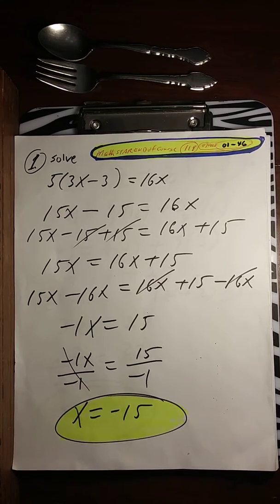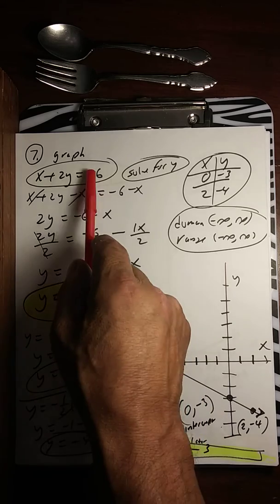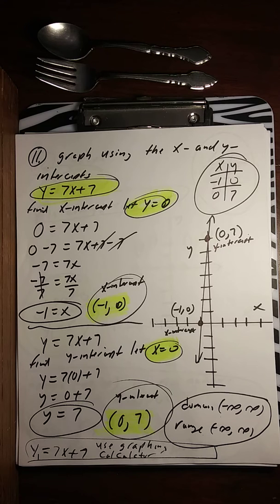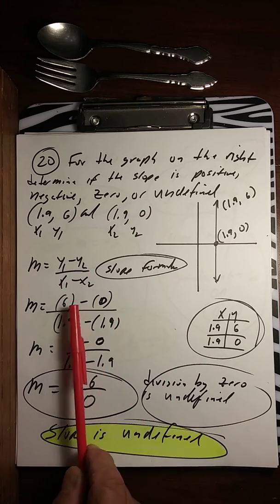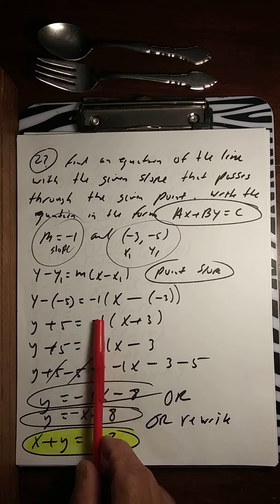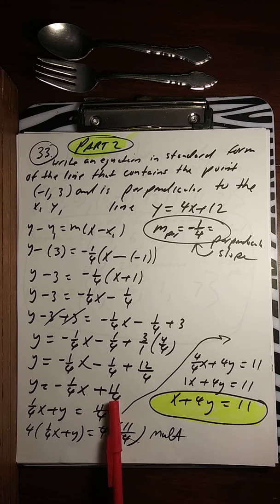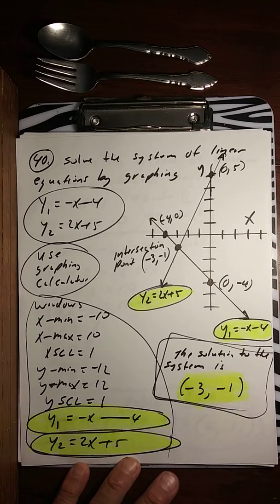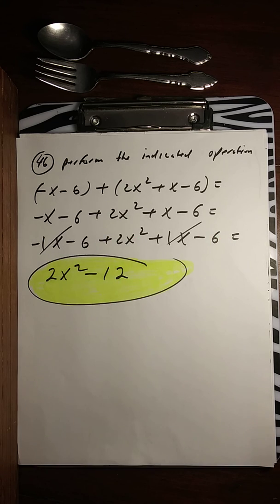Part 1 Star 118